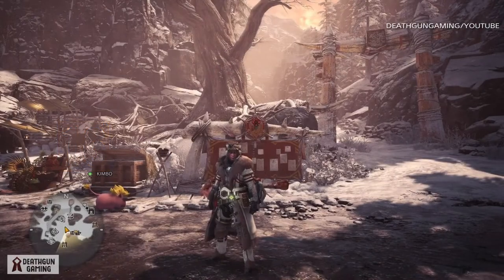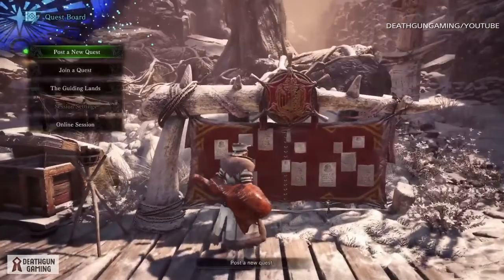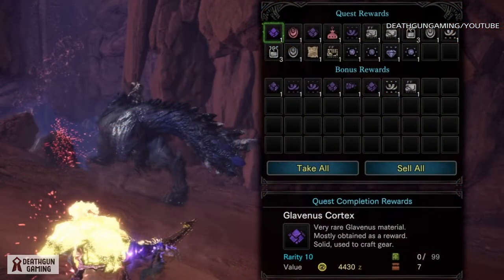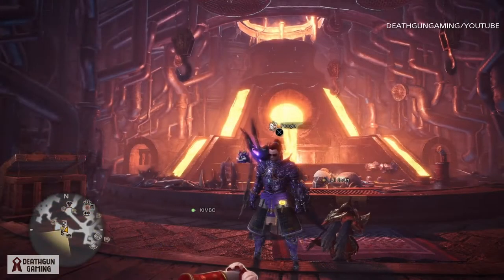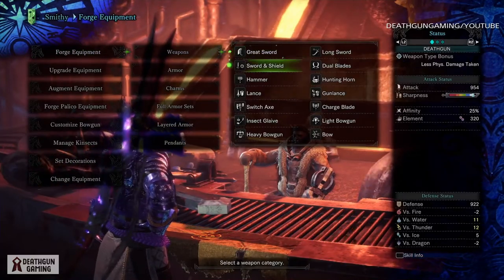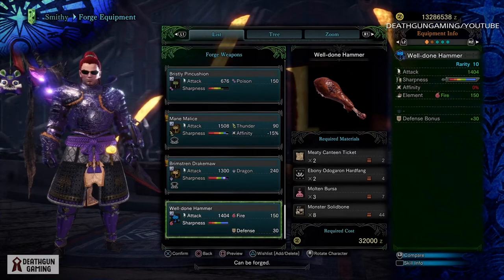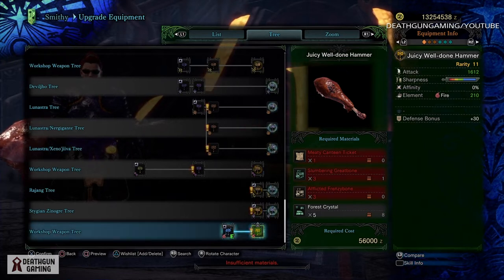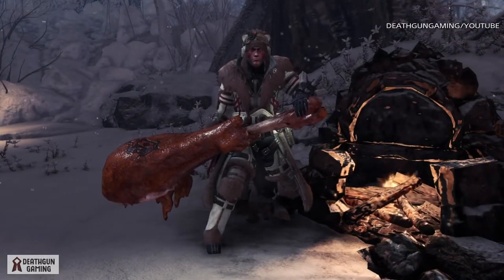MHW ICEBORNE - HOW TO GET THE JUICY MEAT HAMMER - QUICK GUIDE!!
Hey guys death here and today i wanted to share a quick video of how to get the JUICY MEAT HAMMER , so if you enjoyed the video make sure to SMASH the LIKE button and subscribe for more iceborne content.

List of references about the age rating of the content shown in this video: